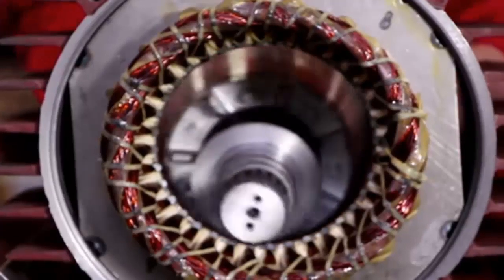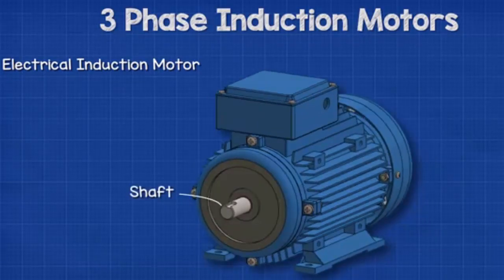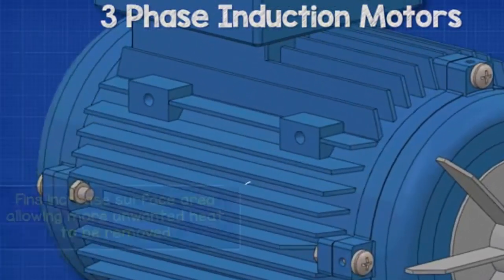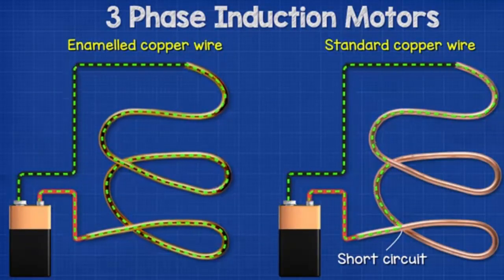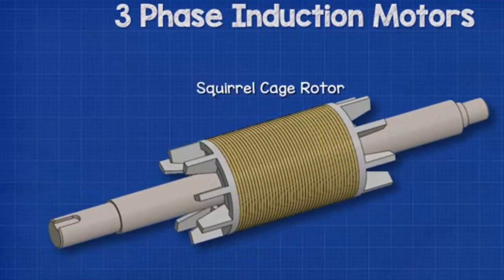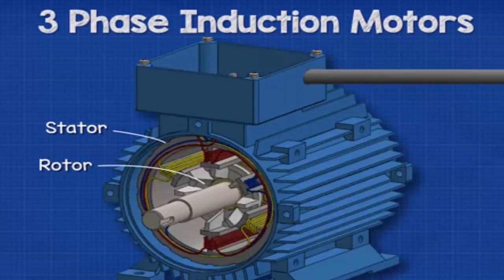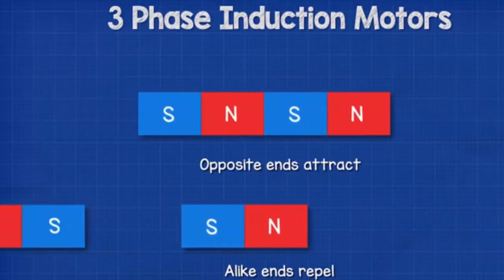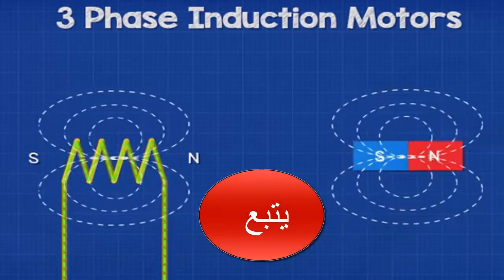مترجم How Electric Motors Work 3 phase AC induction motors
الفيديو مترجم للعربية 😊

هذه القناة فيها شرح كل ما يخص مهذه القناة فيها شرح كل ما يخص مهنة لف المحركات الكهربائية الواحد فاز والثلاثة فاز

صفحة مشغل جلال الكهربائي الجديدة بديلة للصفحة المسروقة

جروب مشغل جلال الكهربائي على الفيس بوك اتمنى من الجميع الانضمام اليه والمشاركة فيه

ولمزيد من الفيديوهات المفيدة اتبع الروابط التالية :

حساب مساحة مقطع السلك وتحويلها الى الدزيم الجزء الاول 1

حساب مساحة مقطع السلك وتحويلها إلى الدزيم الجزء الثاني 2

سلسلة بلاد الرافدين.. أحترف لف محركات ٣ فاز

اذا فهمت الفكرة فأنت محترف توصيل مفتاح الاتجاهين يمين شمال لمحركات الواحد فاز وانت لا تعلم

طريقة لحام الوصلات الداخلية للمحرك بشكل صحيح

موتور سنجل فيز
موتور ثلاثة فاز
اعادة لف الارمتشر
تايمر الثلاجة
ثري phase
لف المحركات الكهربائيةهنة لف المحركات الكهربائية الواحد فاز والثلاثة فاز